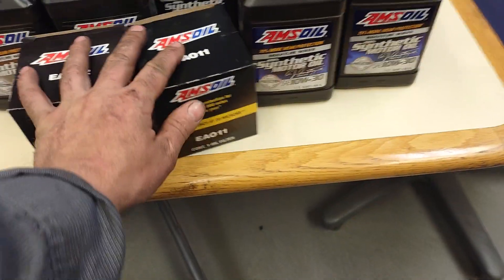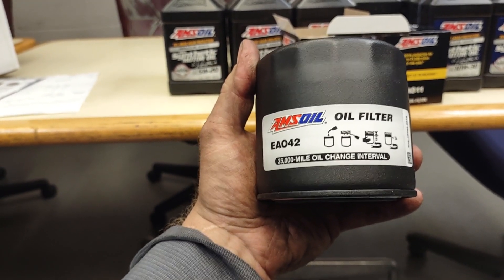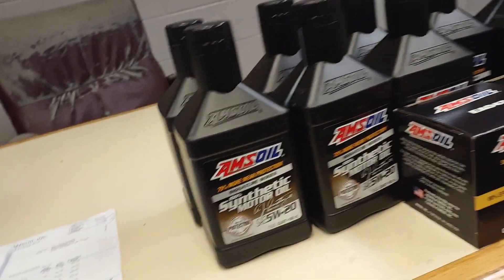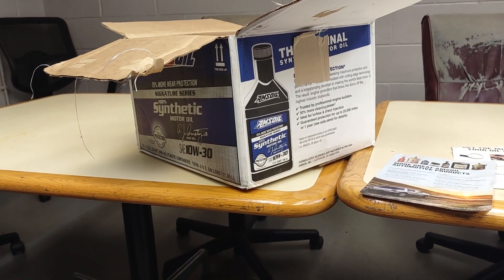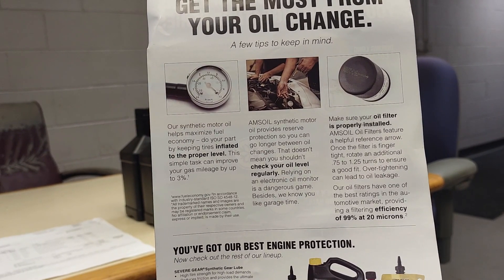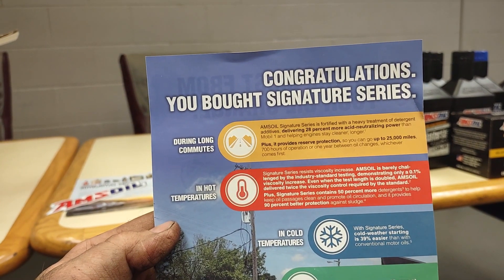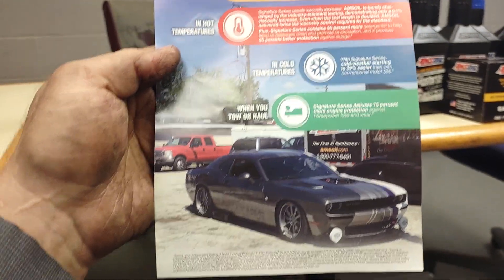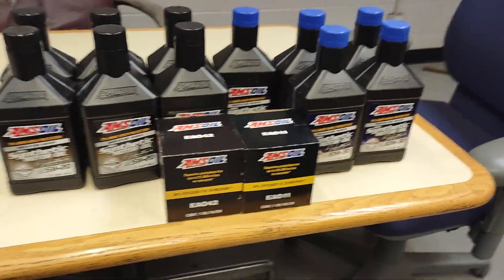Amsoil In 2 days Delivered - My First Ever time Getting Amsoil - Cant Wait to use this stuff